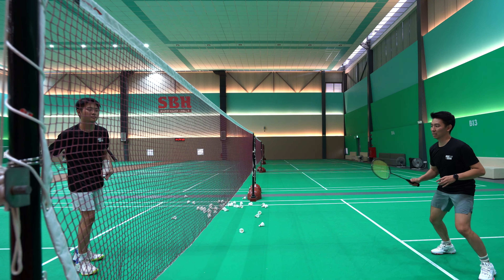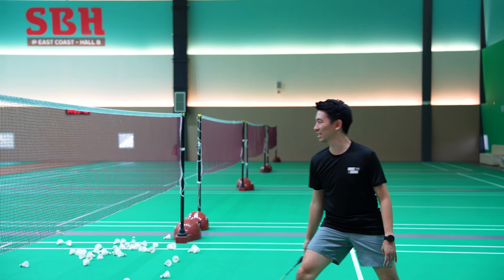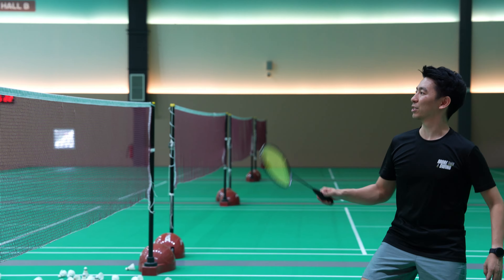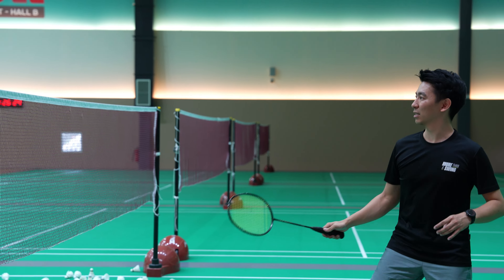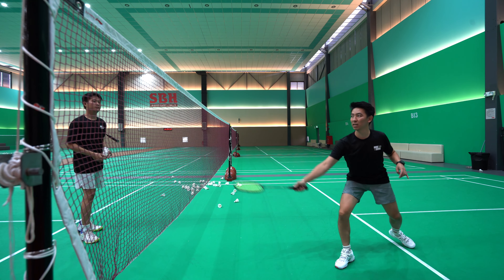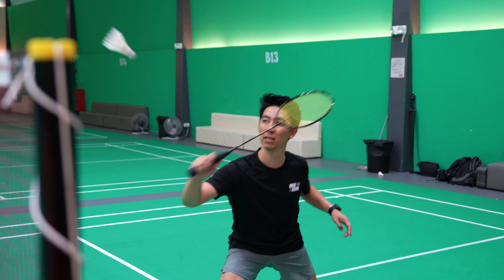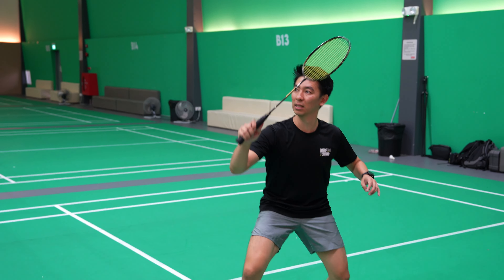Badminton in a Minute: Pushing with the backhand (The Backhand Series)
In this quick one-minute tutorial, dive into the nuances of perfecting your badminton backhand game with our expert tips! Whether you're a beginner looking to refine your technique or a seasoned player aiming to level up your game, mastering the backhand grip is crucial.

Join us as we break down the essentials, step by step, to ensure you achieve optimal control and power in your shots. From grip placement to wrist positioning, every detail counts in enhancing your backhand performance on the court.

Don't miss out on improving your badminton skills in just 60 seconds.